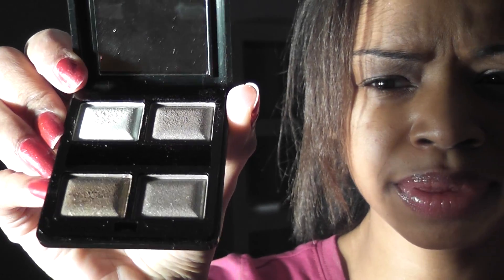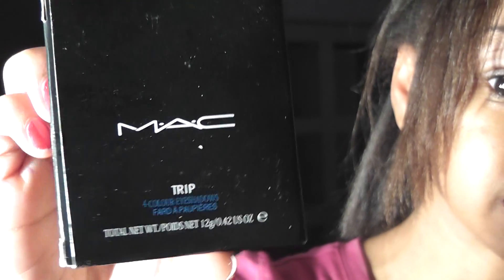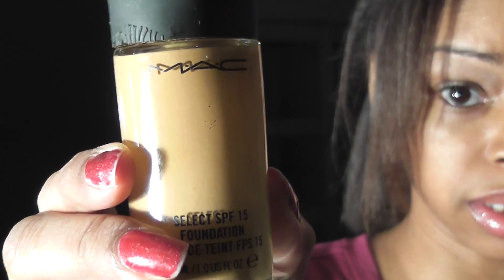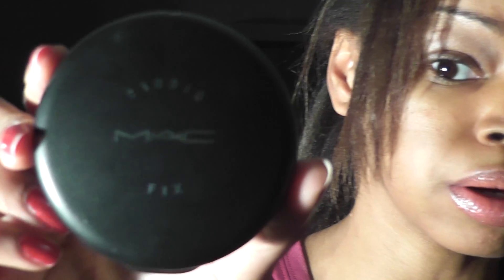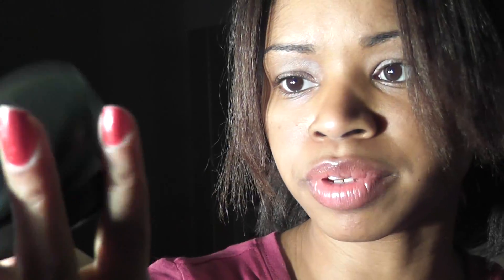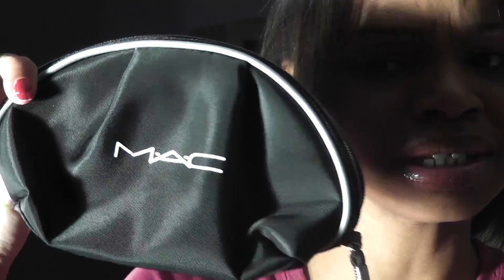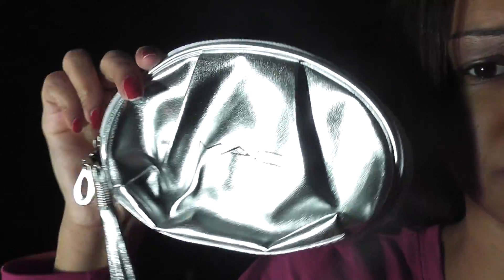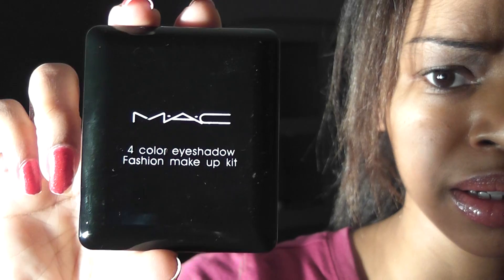Are These MAC products FAUX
A reader just informed me that my MAC that I recently purchased may not be real. If you are a active MAC buyer please let me know. The giveaway is still on for this so please continue to comment. If you are not interested in the giveaway anymore please leave a comment so we don't add your name at the end. I had no idea and a bit upset that I may have been scammed.